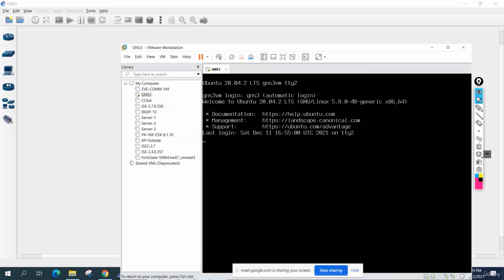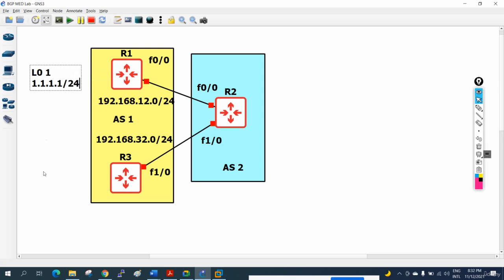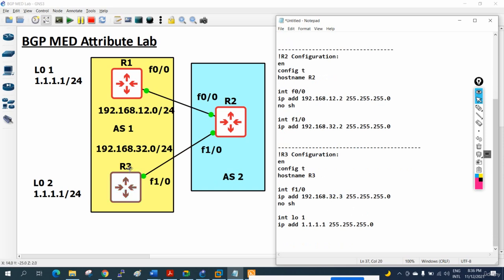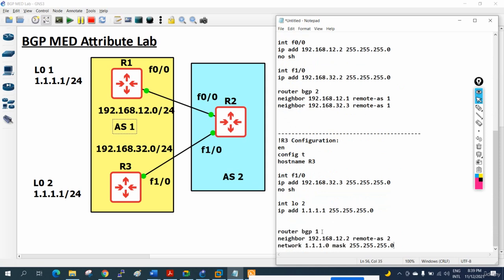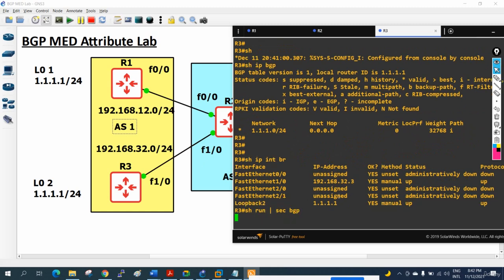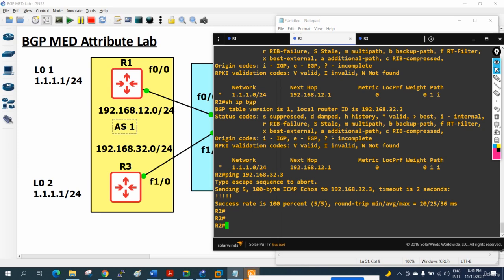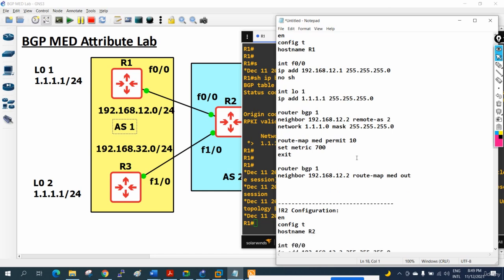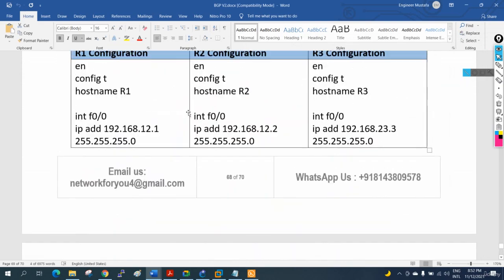121. 120. BGP MED Attibute Lab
121. 120. BGP MED Attibute Lab